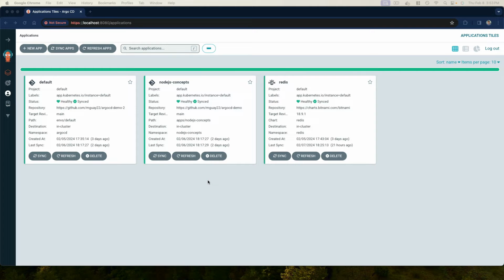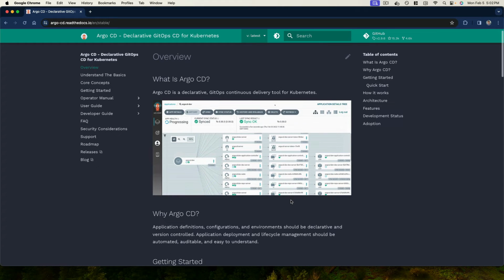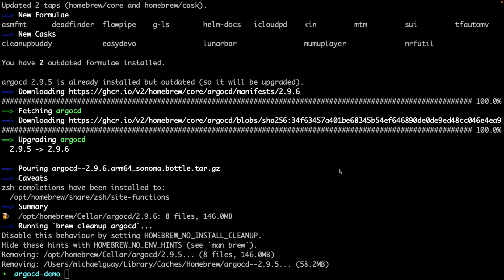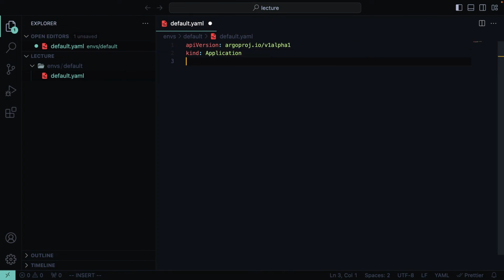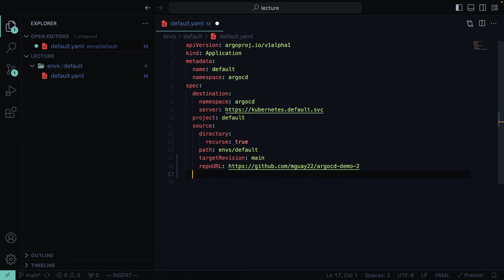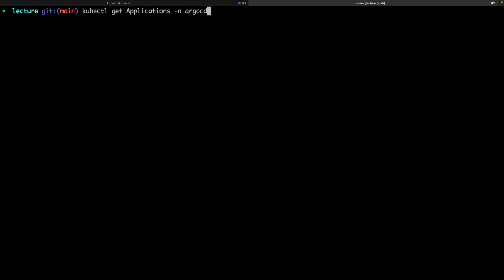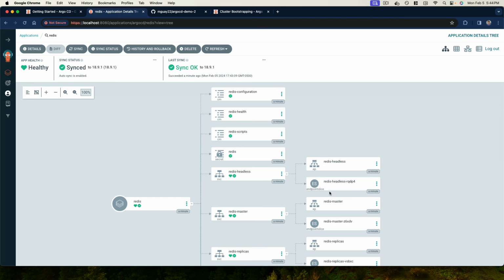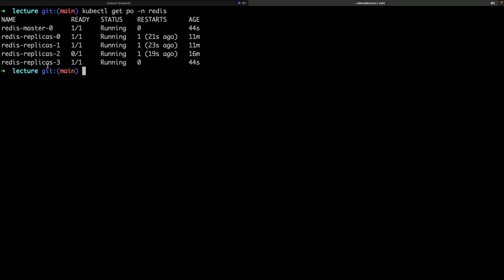Learn Continuous Delivery on Kubernetes with ArgoCD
Learn how to implement continuous delivery for a Kubernetes cluster using ArgoCD.

Timestamps:
00:00:00 Introduction
00:07:18 Project Setup
00:11:40 Applications
00:24:00 Helm Charts